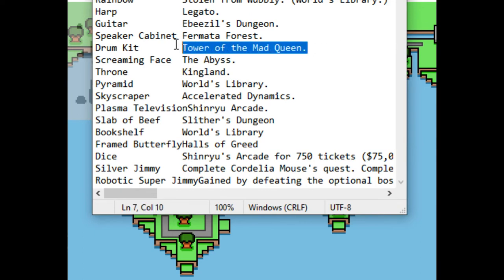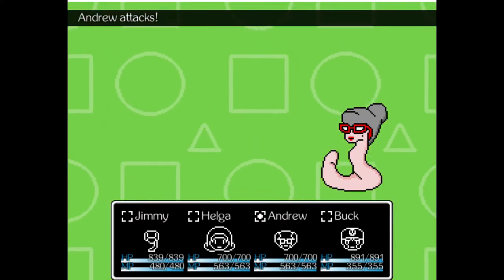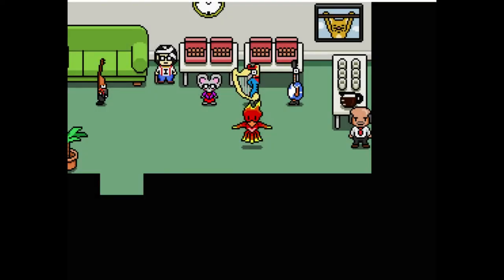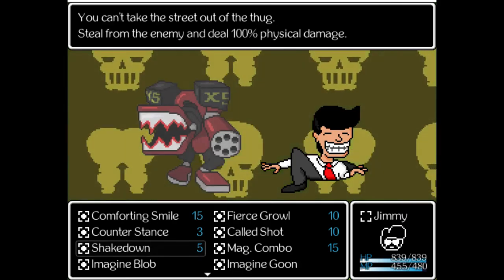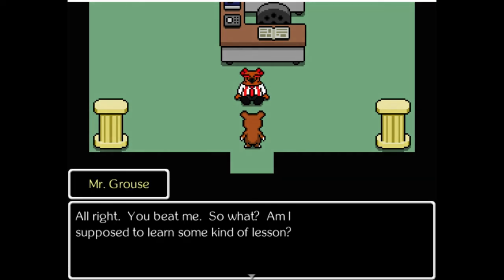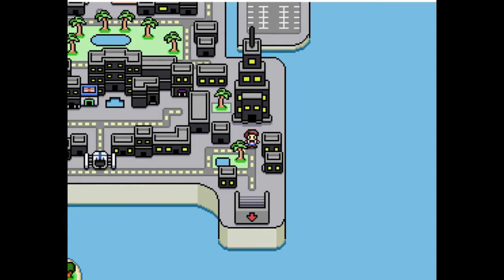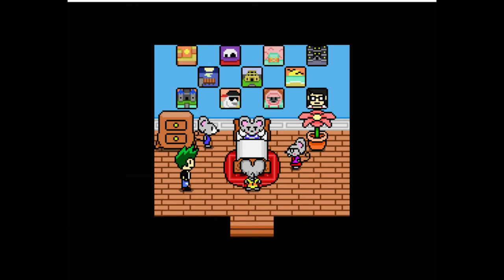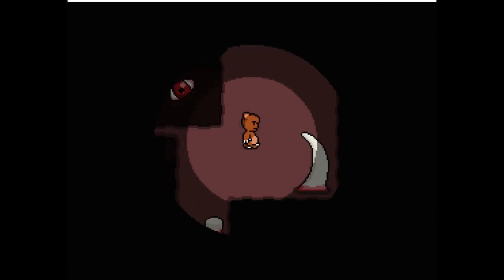Let's Play Jimmy and the Pulsating Mass - Part 32